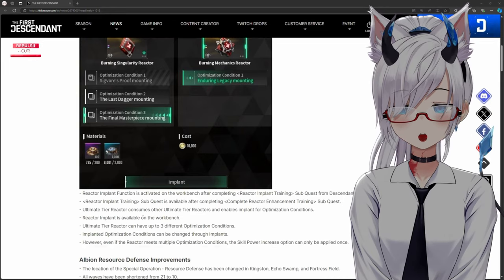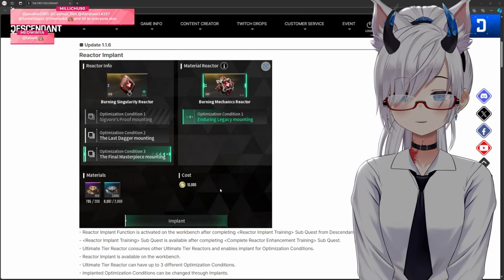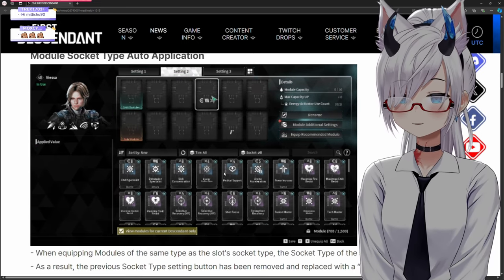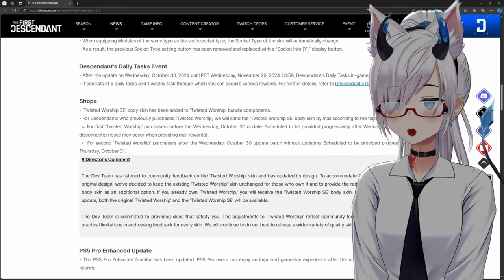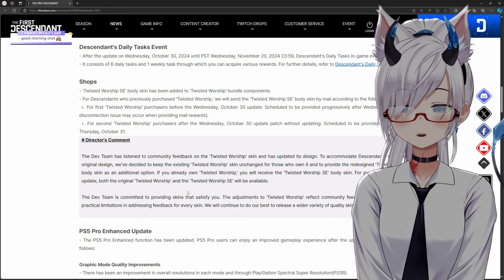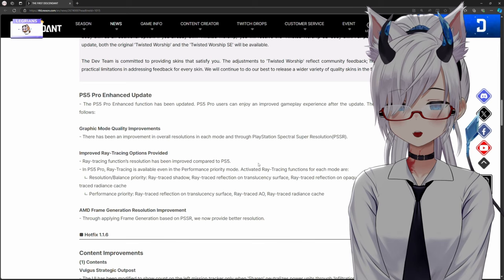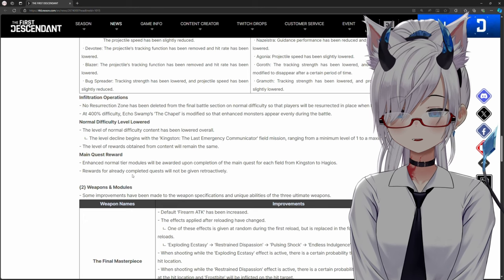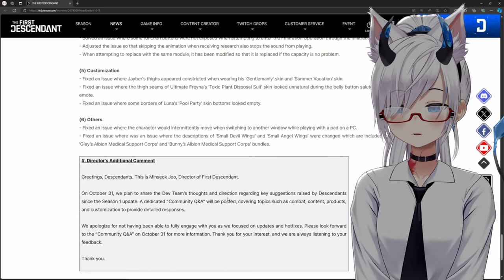MASSIVE Quality Of Life Update! | The First Descendant Patch 1.1.6 | Elly Reacts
Always here for the latest updates on your favourite looter shooter, insane TFD quality of life changes coming, reactor changes, mod changes, gun buffs, so much to look forward to.

As a new or old player how do these updates affect you?